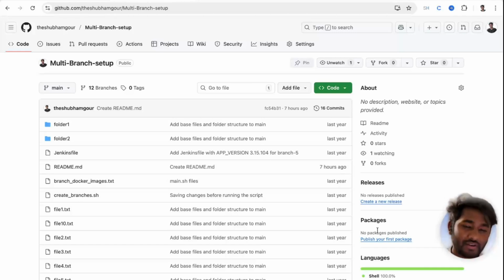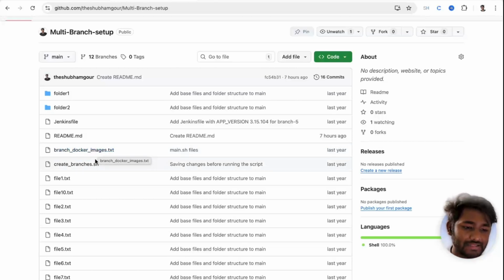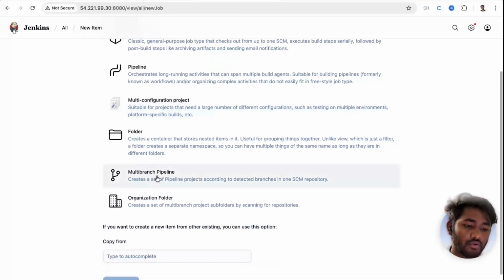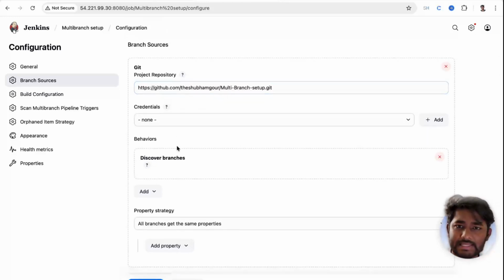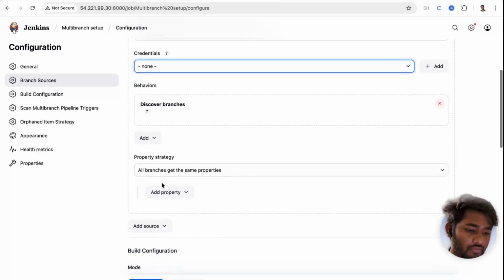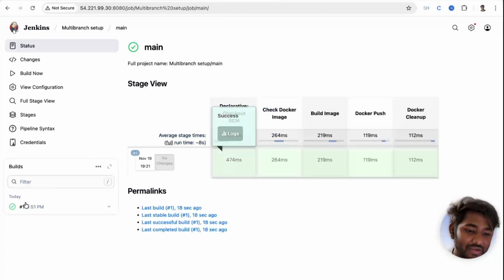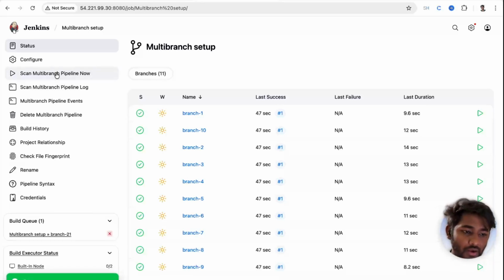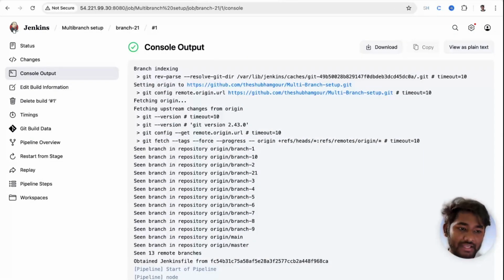Jenkins [Ep29] | Multibranch Pipeline Tutorial (Full Hands-On Demo for Beginners)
In this video, we dive into a complete hands-on demo of Jenkins Multibranch Pipelines.
You’ll learn how Jenkins automatically discovers branches, scans GitHub repositories, and runs separate CI/CD pipelines for each branch — without creating jobs manually.

🔹 What you’ll learn:

What is a Multibranch Pipeline
How branch indexing & automatic discovery works
Connecting GitHub repo to Jenkins
Configuring Jenkins to scan branches
Triggering builds for main, dev, and feature branches
Webhook setup for automatic builds
Real project demo from start to finish

This is the only Multibranch Pipeline demo you need if you’re learning Jenkins as a beginner or preparing for DevOps interviews.